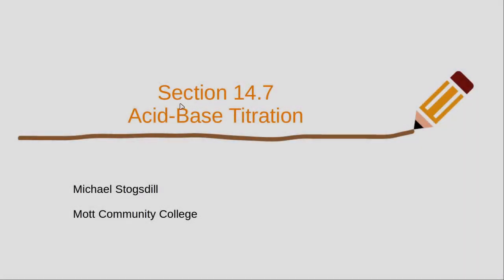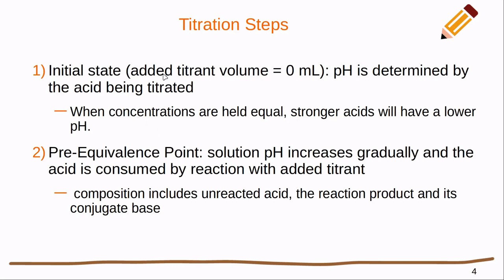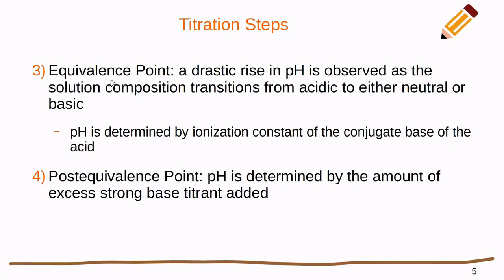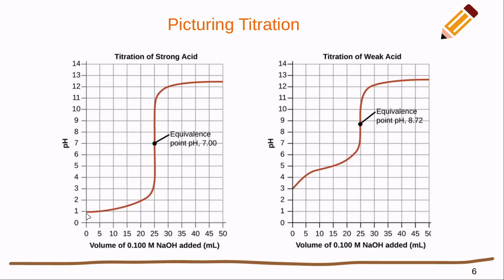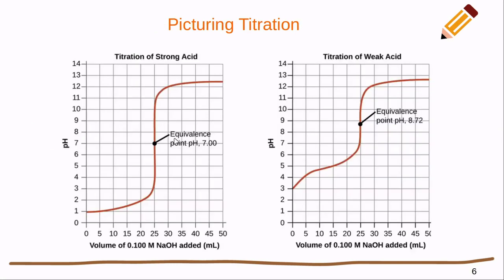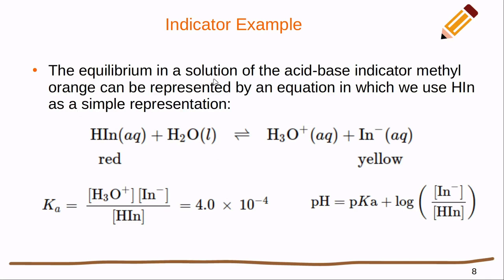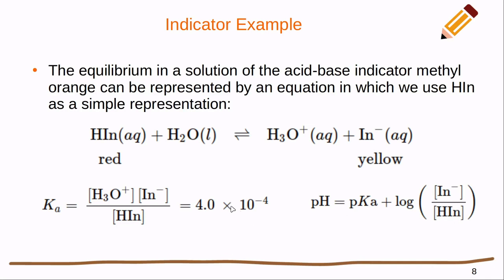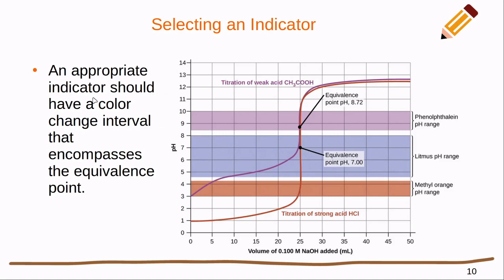OpenStax Chemistry 2e Chapter 14 Section 7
This video will review OpenStax Chemistry 2e Chapter 14 Section 7 - Acid-Base Titration